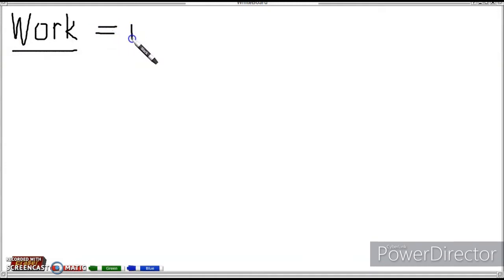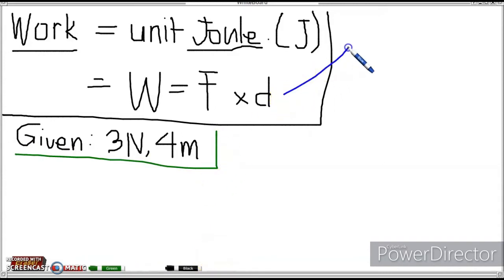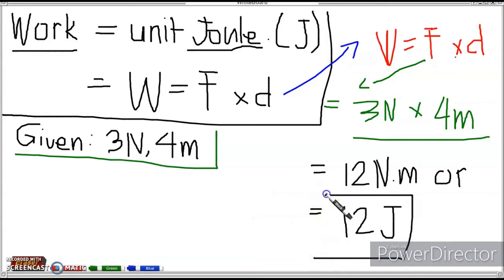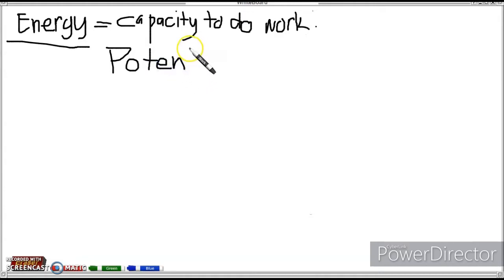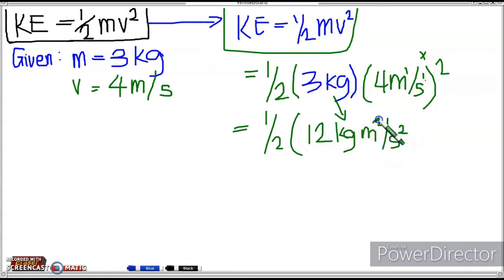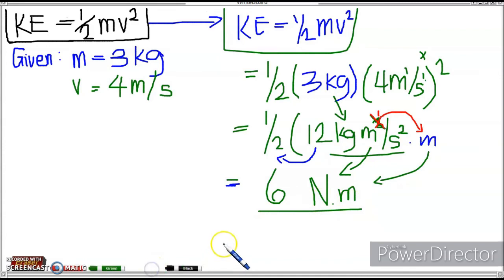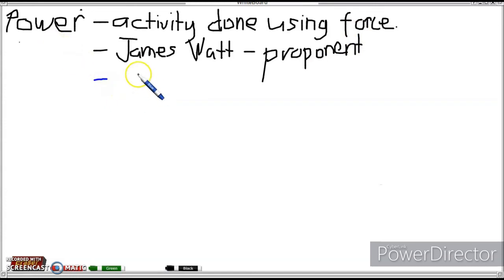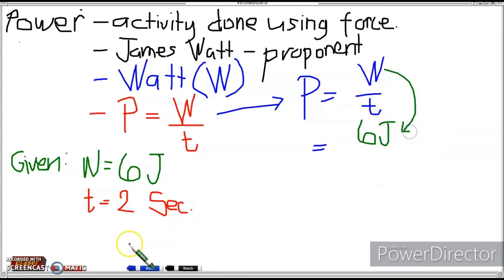Work, Power, and Energy